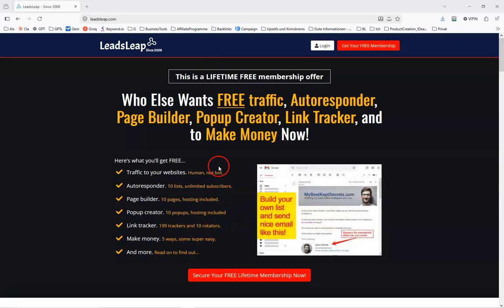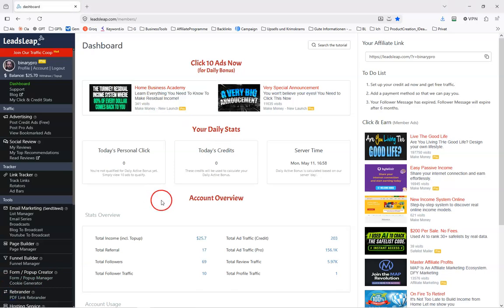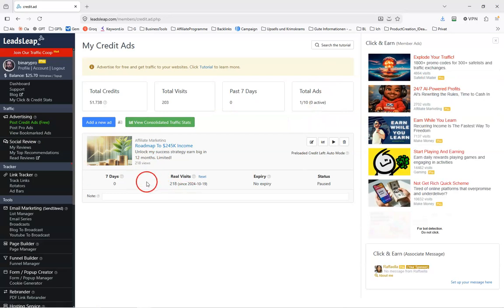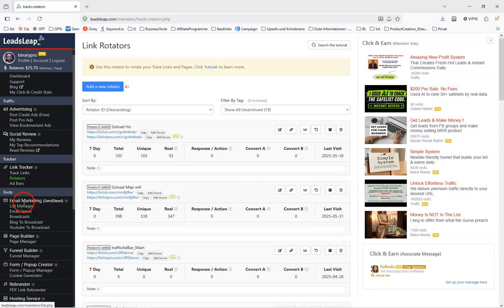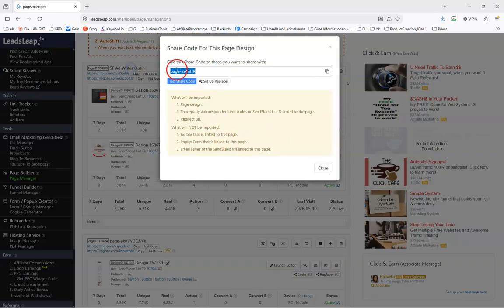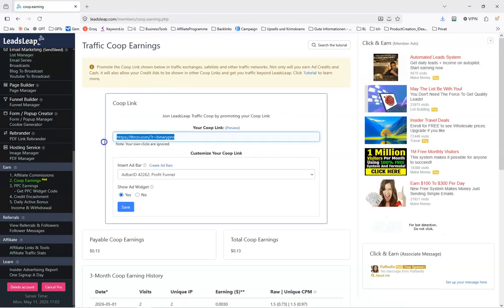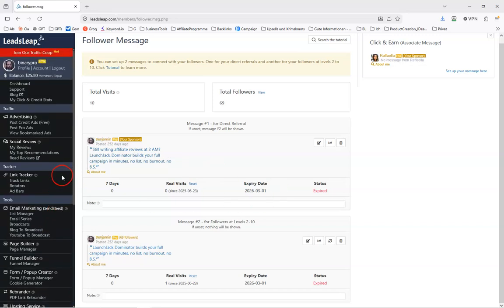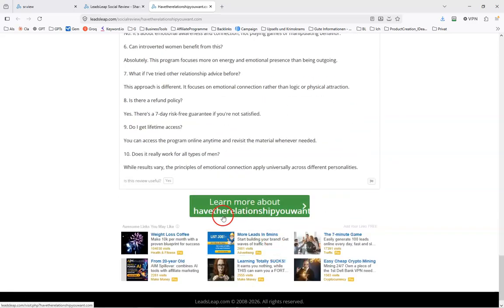LeadsLeap Review: Free Traffic, Autoresponder, Page Builder & Tracking Tools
LeadsLeap has been around since 2008 and includes many useful tools in one place. You get traffic options, an autoresponder, a page builder, pop-up creator, link tracker, link rotators, PDF link rebranding, file hosting, and several ways to earn money.

Inside this video, I cover:

what LeadsLeap is
free membership features
credit ads and pro ads
why the free traffic can convert low
how to earn credits by viewing ads
tracking links, ad bars, and popups
conversion tracking
link rotators
the built-in autoresponder
the page builder and split testing
share codes for pages, funnels, and email sequences
popups and cookie controls
PDF link rebranding
image and PDF hosting
PPC ad widgets
turning ad credits into cash
the 10-level referral system
pro member spillover referrals
the social review system
why the social review system is the main reason I keep my Pro membership

Check out LeadsLeap here:
[YOUR LEADSLEAP LINK HERE]

Chapters / Timestamps

00:00 LeadsLeap Review Introduction
00:07 Main Tools Inside LeadsLeap
00:14 Free Membership And Rotators
00:22 LeadsLeap Since 2008
00:26 Advertising Options
00:33 Credit Ads And Pro Ads
00:42 Traffic Results And Conversion Rates
00:53 Free Traffic With Membership
01:00 Earning Credits By Viewing Ads
01:07 Tracking Tools Overview
01:14 Tracking Links, Ad Bars And Popups
01:22 Conversion Tracking And Rotators
01:30 Built-In Autoresponder
01:38 Page Builder Overview
01:46 Opt-In Pages And Split Testing
01:54 Share Codes For Pages
02:03 Funnel And Email Sequence Sharing
02:10 Popups And Cookie Generator
02:17 PDF Rebrander And File Hosting
02:24 Ways To Earn With LeadsLeap
02:32 PPC Widgets And Credit Cashout
02:42 10-Level Referral System
02:51 Spillover Referrals And Messages
03:00 Social Review System
03:14 Review Pages And Affiliate Link Rotator
03:29 Shared Click Rotation
03:38 Why I Keep Pro Membership
03:41 Final Thoughts And Link

Stop Wasting Time With Tab Hopping & 100 times a day "Copy & Past" - Put Your Entire Marketing Brain in One Chrome Extension

About my Channel:
Explore in-depth discussions on copywriting, social media strategies, email marketing, SEO, content creation, and the latest tools shaping the online world. You’ll also discover practical insights on how to use AI to streamline your workflow, attract more customers, and scale your online presence. Whether you're a beginner or an experienced marketer, there’s plenty of valuable knowledge to help you stay ahead and succeed in the digital landscape!